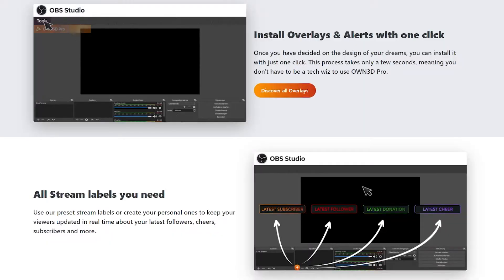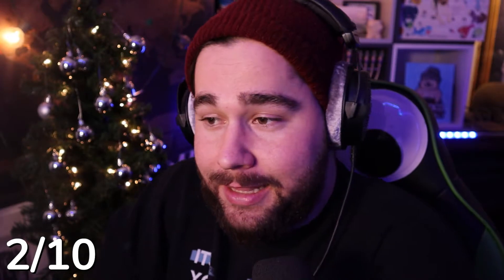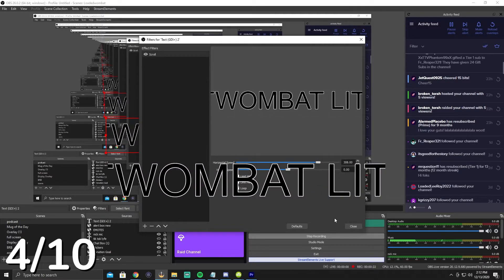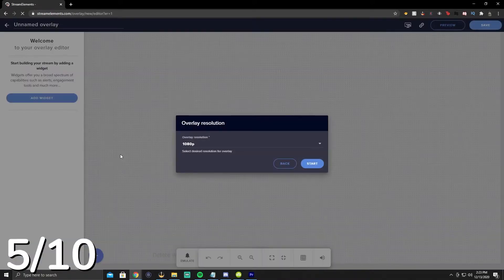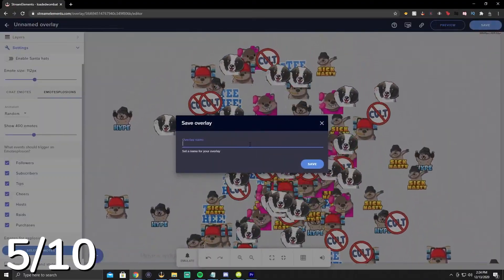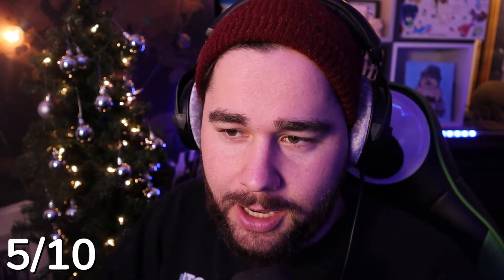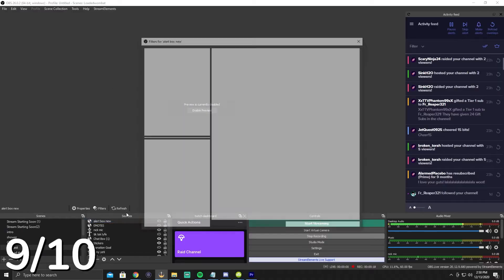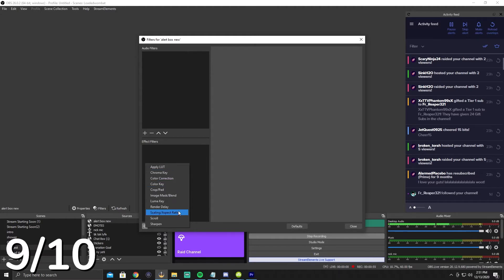StreamElements Twitch Overlays 10 Tips & Tricks! (OBS.live)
StreamElements Twitch Overlays 10 Tips & Tricks! (OBS.live) Watch me LIVE 🔴 🔴 Make sure to stop by and smash that follow button!

This is 10 tips for Streamelements Twitch Overlays! I get a lot of questions about Twitch overlays and I thought I would give some of my best tips out in this vid. They may seem random but these are tips that I use every single day while streaming on twitch. They also have helped me grow on twitch because of it!

0:00 Intro & Ow3nd Pro
1:28 Simple is Better
2:04 Hold Cntrl & Alt
2:35 Cropping Your Cam
3:09 How to Create Scrolling Text in Streamelements
3:40 Kappagen for Streamelements
5:10 Varrying Alerts for Streamelements
6:57 Putting Your Name on your Cam
7:39 Countdown Timer on Streamelements
9:06 Audio/Video Filters in OBS
10:00 Image Mask in OBS.Live
11:53 Outro

WOMBAT'S GEAR

1. Shure Sm7B

2. XLR Cable

3. Dynamite Cloudlifter

4. Go XLR

5. Logitech C920 Webcam

6. Logitech g502 mouse

7. MIC ARM